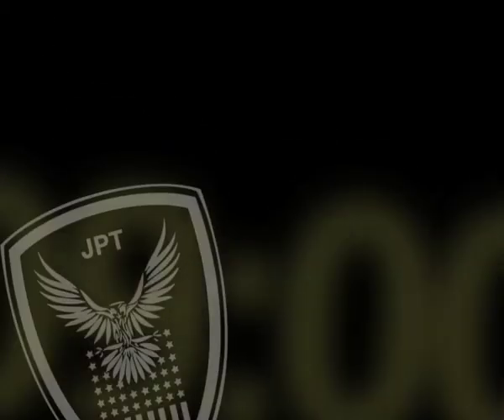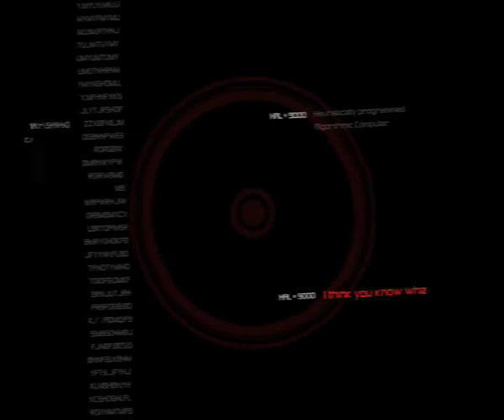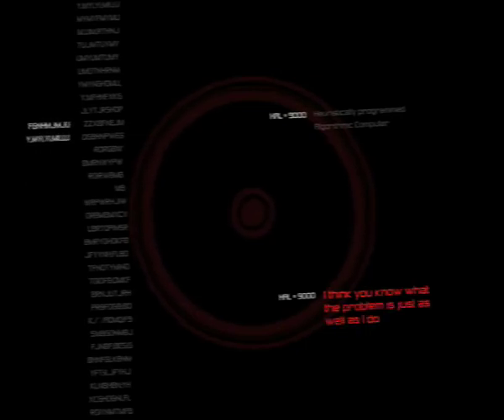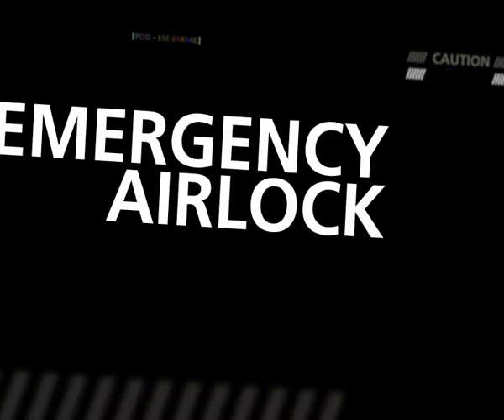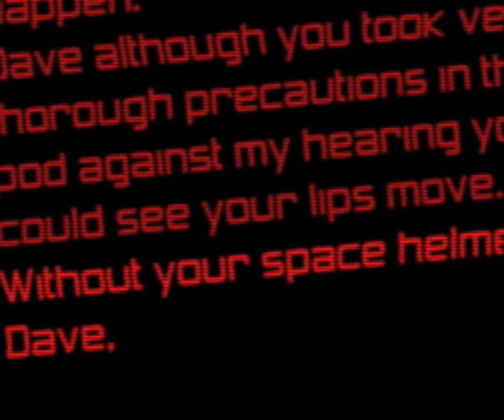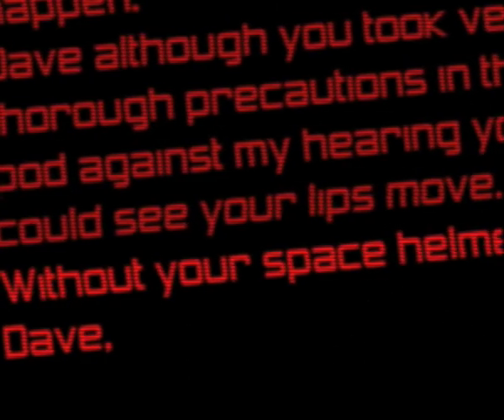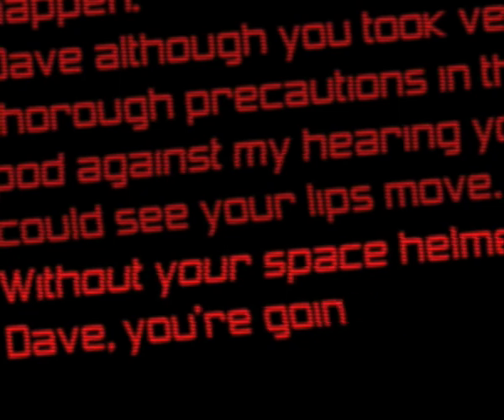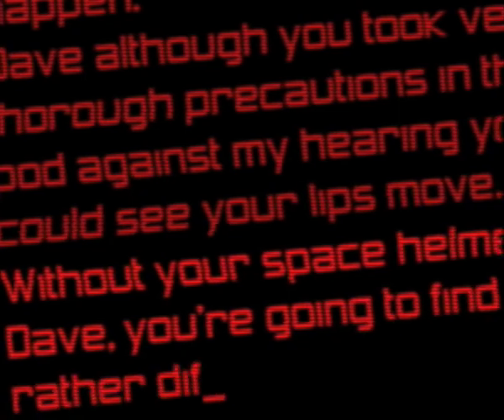2001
by Graphic Design student Tony Ferreira
for ISTD (International Society of Typographic Designers)
Duncan of Jordanstone College of Art & Design
University of Dundee